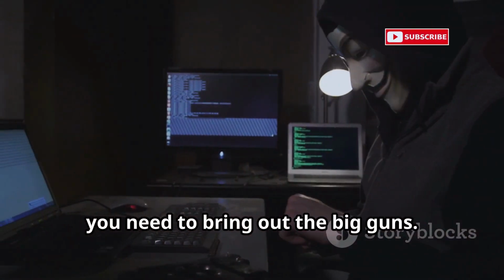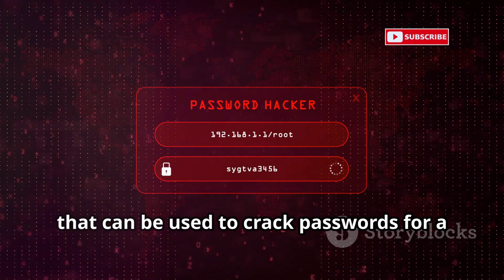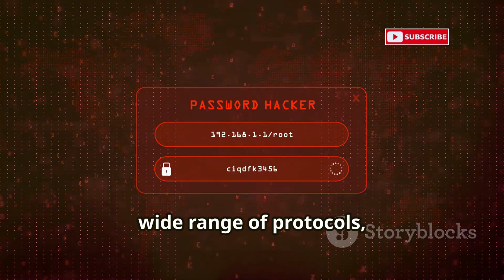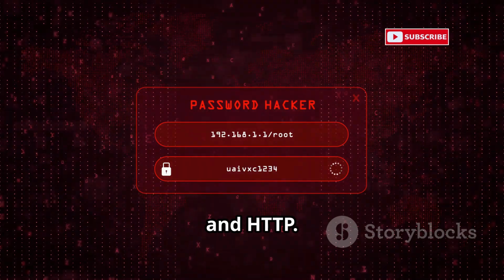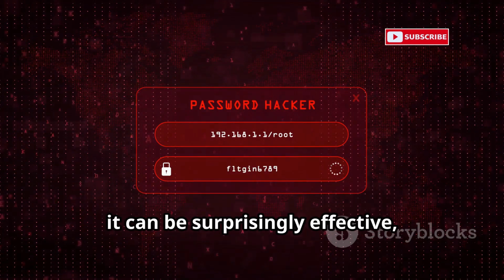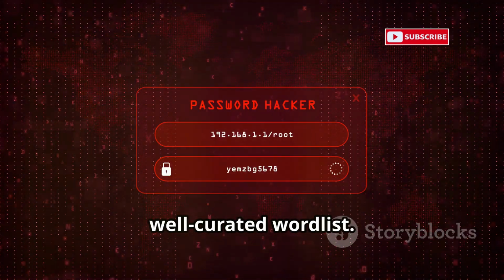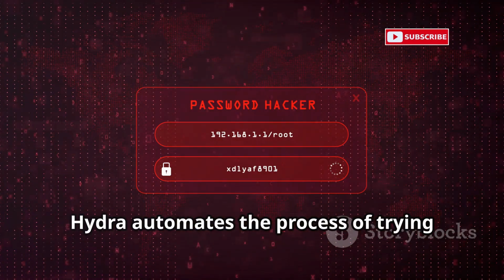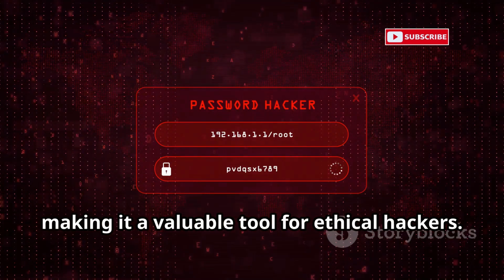Top 10 Powerful Tools for Kali Linux Ethical Hacking Professionals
Take your penetration testing skills to the next level with these 10 powerful tools in Kali Linux! As a Kali Linux expert, it's essential to stay ahead of the curve and utilize the most effective tools to get the job done. In this video, we'll dive into the top 10 tools that every Kali Linux expert should know, from reconnaissance and scanning to exploitation and post-exploitation. Whether you're a seasoned security professional or just starting out, these tools will help you streamline your workflow and improve your overall security testing capabilities. So, what are you waiting for? Let's get started and explore the most powerful tools in Kali Linux!